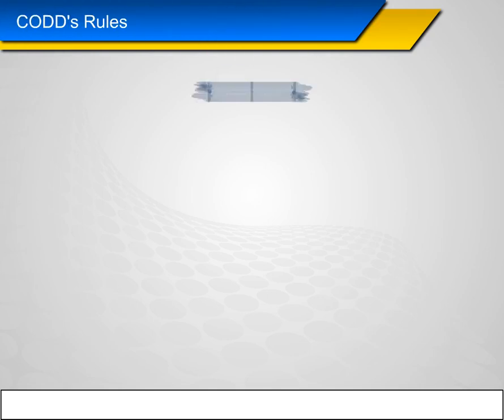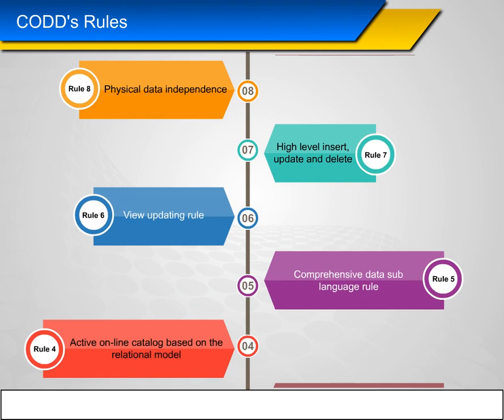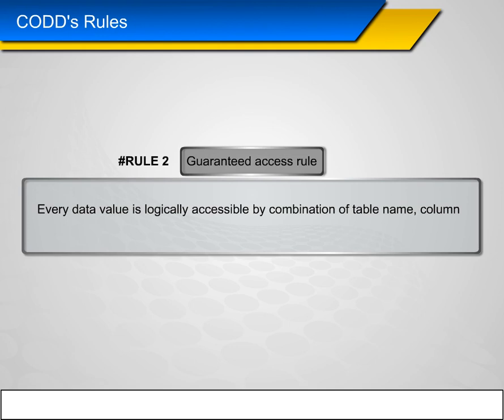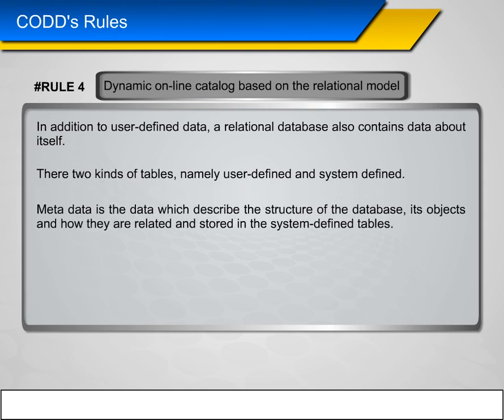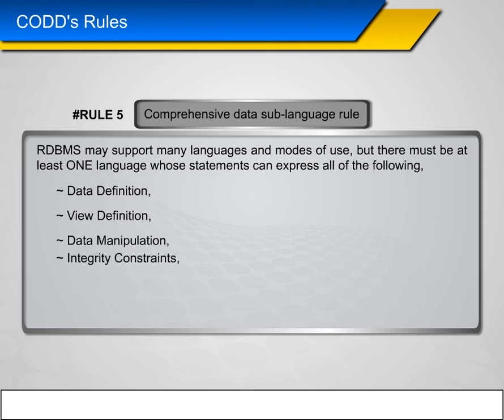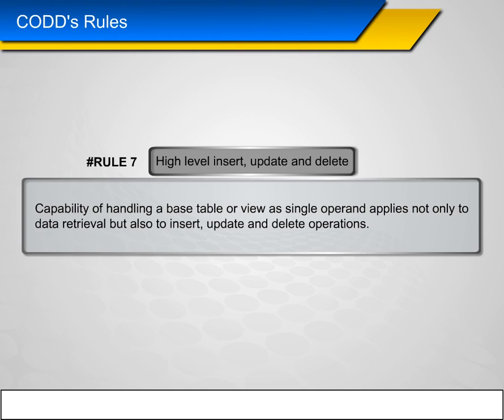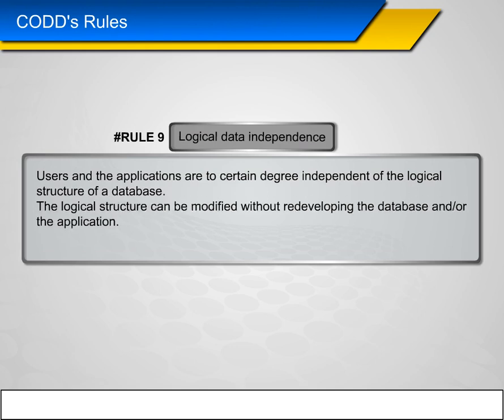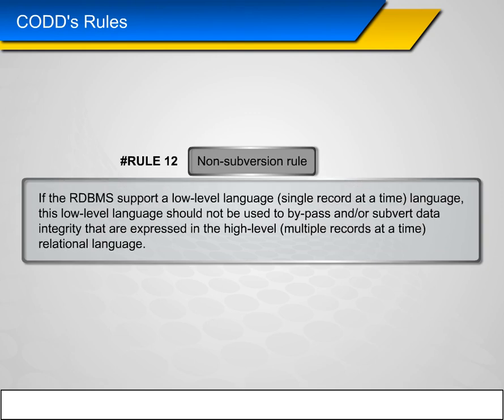3 5 4 CODDs Rules